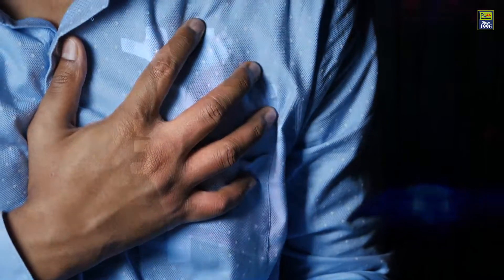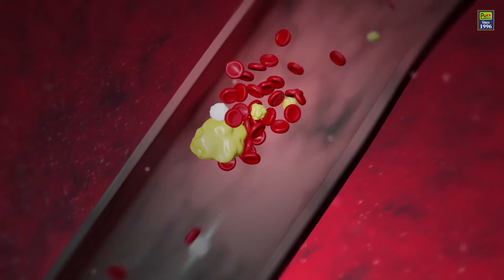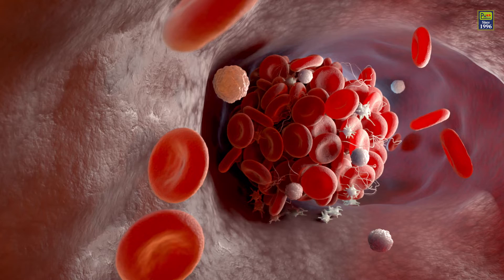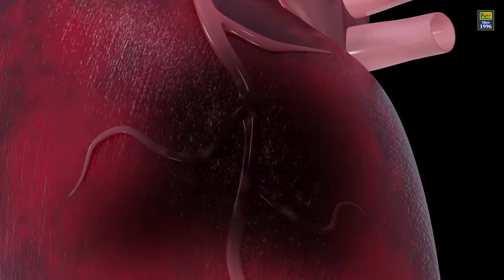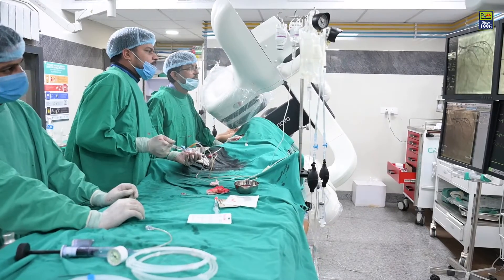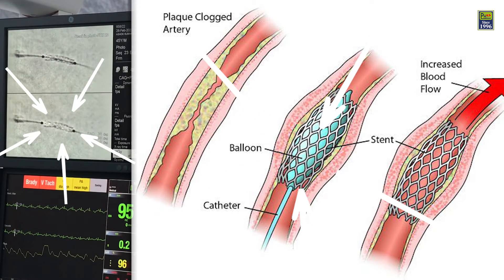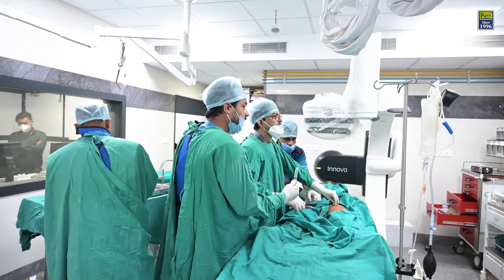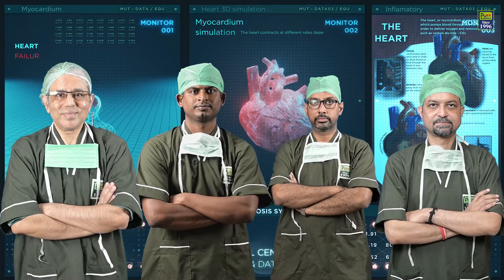What is Angioplasty or PTCA (Percutaneous Transluminal Coronary Angioplasty)?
PTCA, or percutaneous transluminal coronary angioplasty, is a minimally invasive procedure that opens blocked coronary arteries to improve blood flow to the heart muscle.

Paramount Hospital Pvt Ltd
Address: Mangal Pandey Road, Siliguri, 734005, West Bengal, India